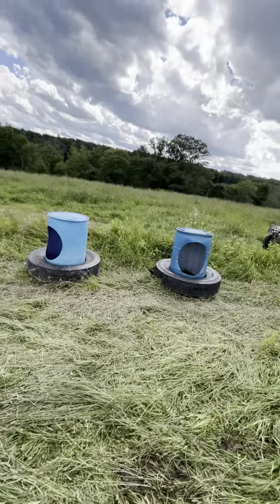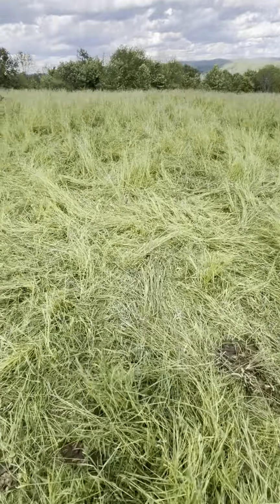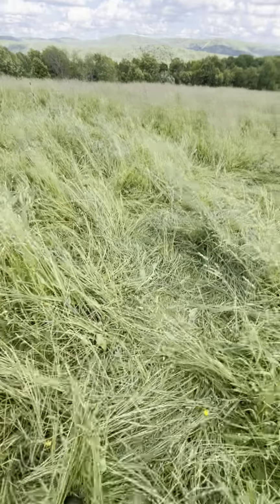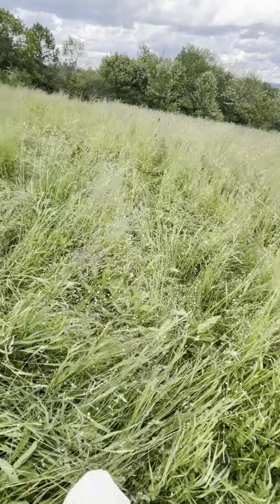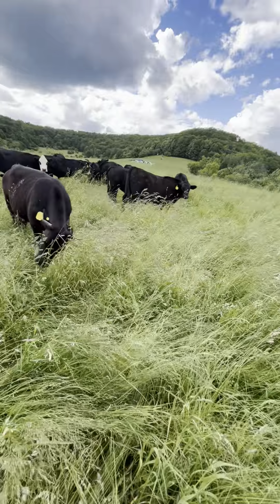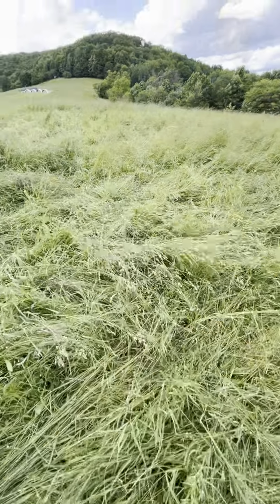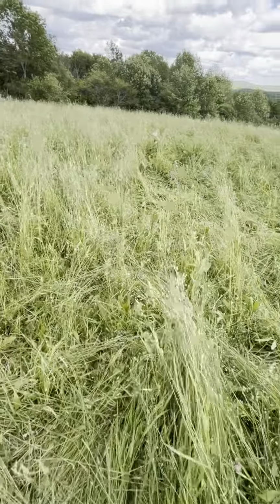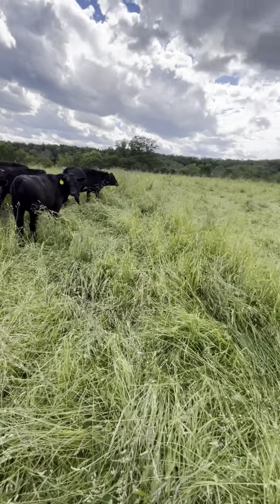Chomp and stomp. the grass that gets ahead of you. spring flush.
￼￼ Adaptive grazing grass that has gotten ahead of us in the spring flush. Remember You gotta try something new.